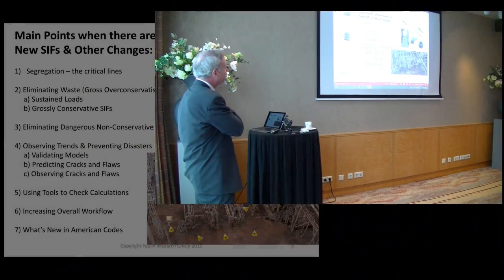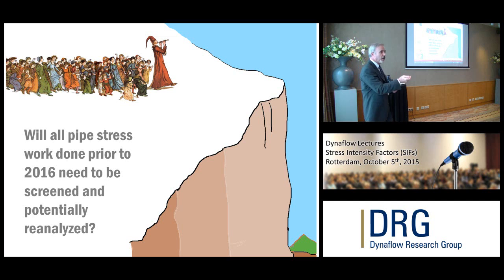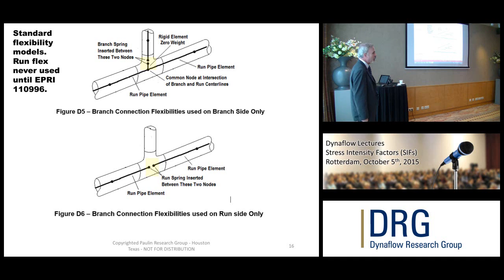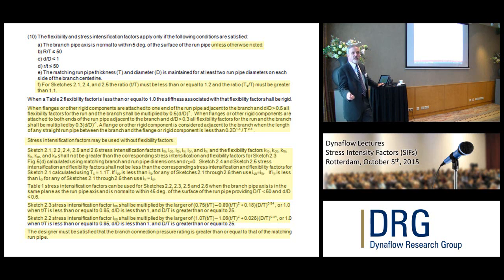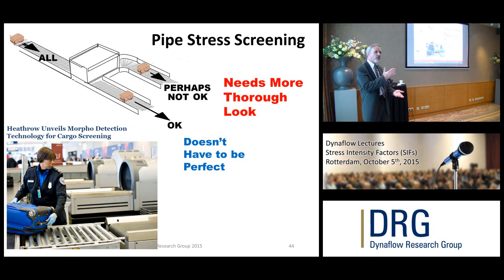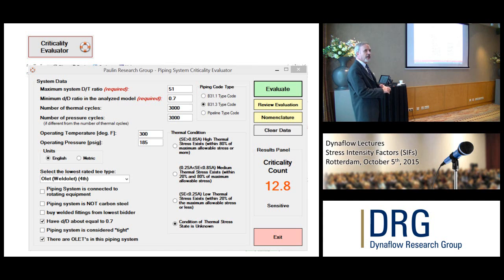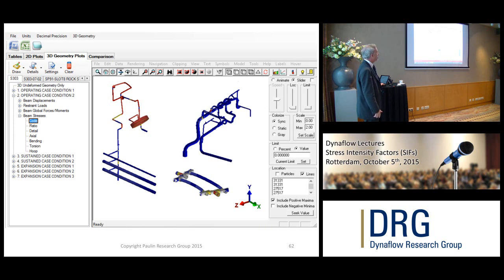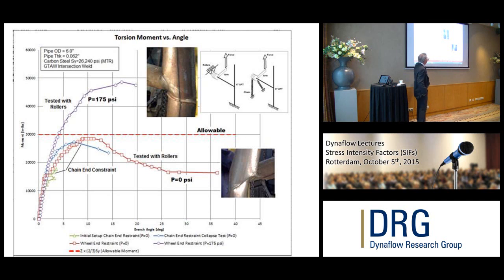New Stress Intensity Factors (SIFs) and other changes in the Pipe Stress Industry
Dynaflow Lecture: New Stress Intensity Factors (SIFs) and other changes in the Pipe Stress Industry; new FEA Tools software.
Presented by: Tony Paulin, PE, Founder and President of the Paulin Research Groups (PRG).

The Dynaflow Lectures are an annual series of lectures for stress, flow and mechanical engineers in The Netherlands. The lectures are a platform to discuss technical subjects and are followed by a reception to continue the discussion on an informal level.